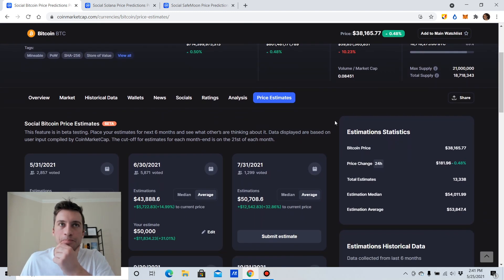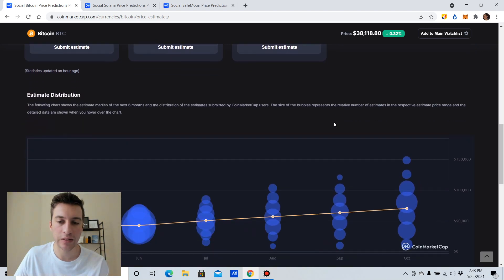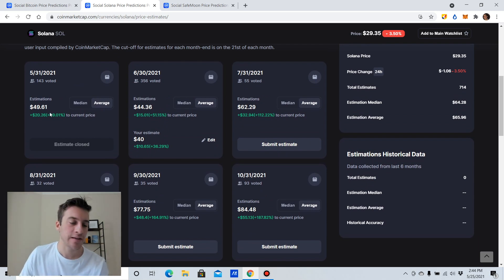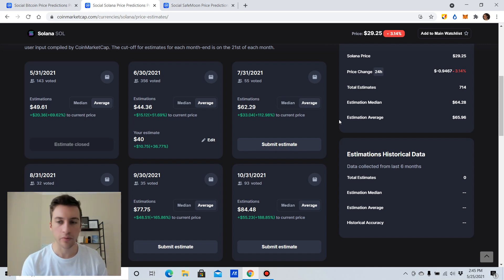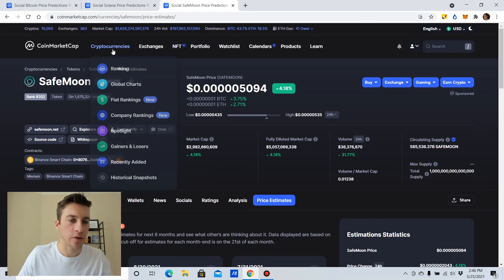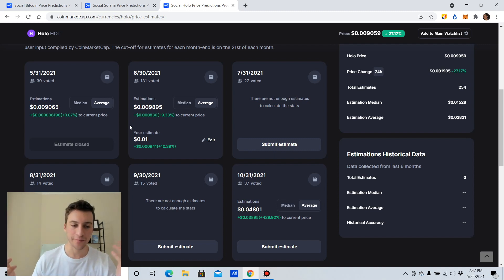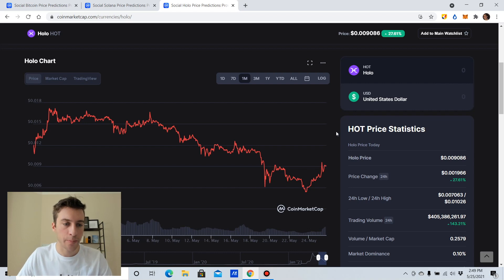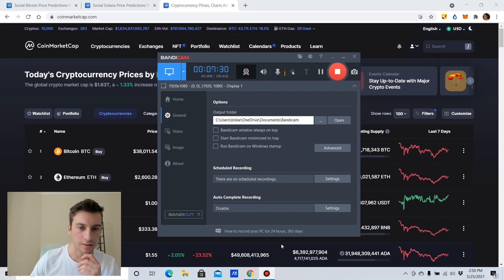Quick Tip: Expectations vs Reality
Coinmarketcap provides wonderful insight into how other traders view the future of various coins/tokens. We can use their expectations as inference for what is probably not going to happen in the future.
Click on any coin and then click price estimates.